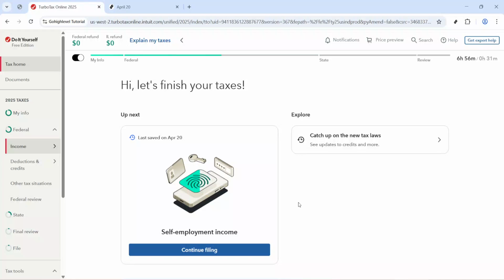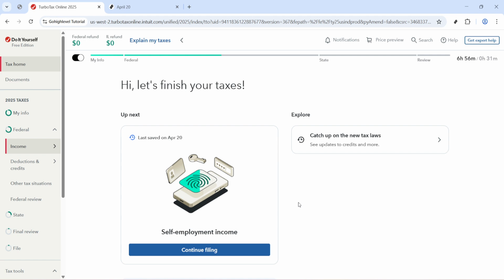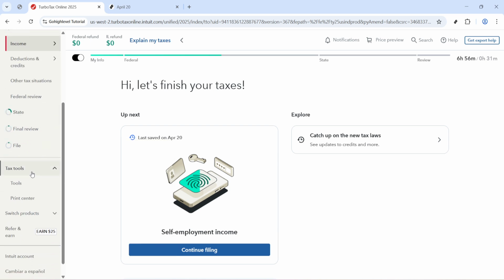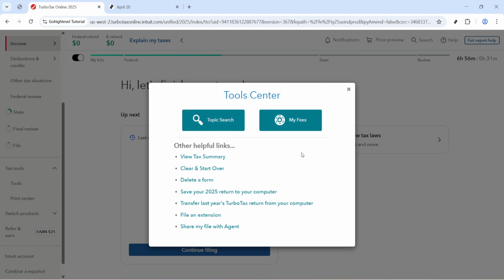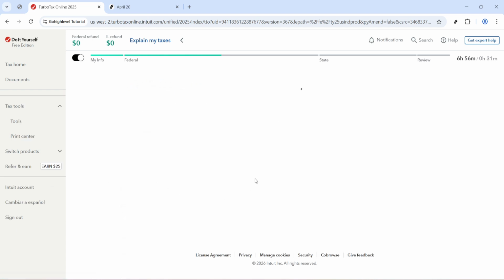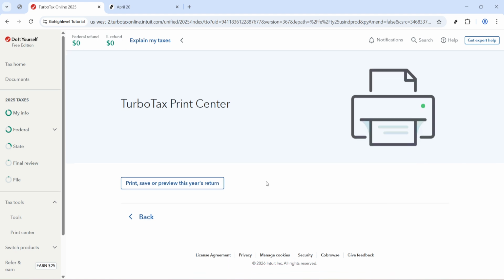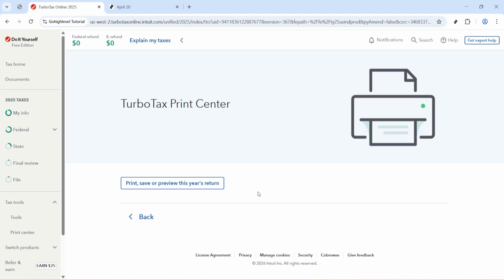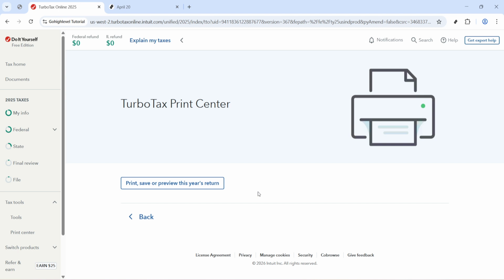How to download your tax return on TurboTax (Step By Step 2026)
How to download your tax return on TurboTax